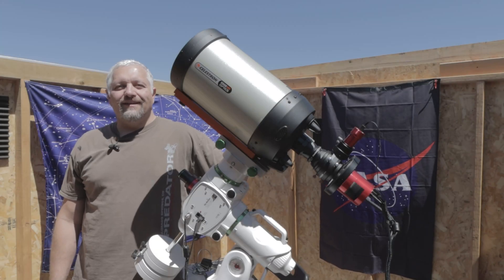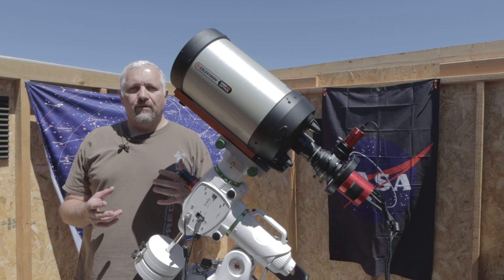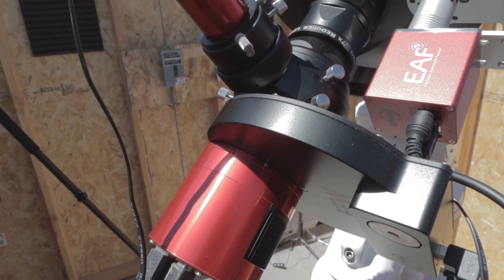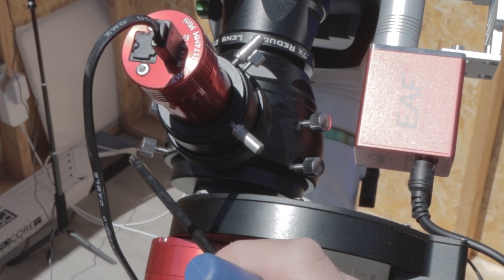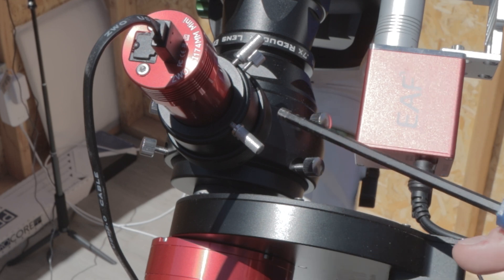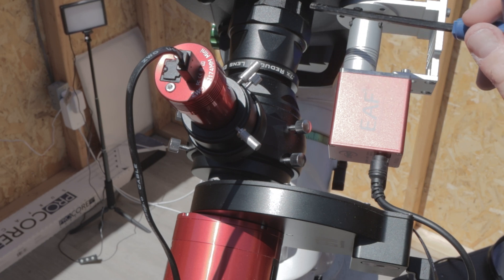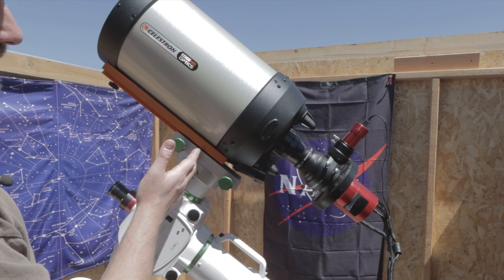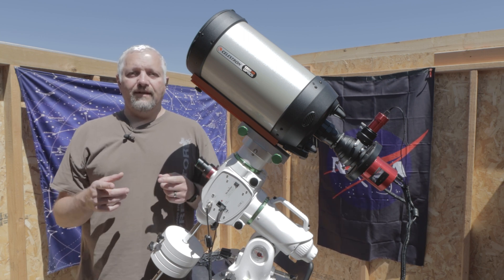EdgeHD 8 Imaging Train | Dream Astrophotography Setup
In this video I preview my new EdgeHD 8! It's finally arrived and is home! I go over my astrophotography setup and talk about the EdgeHD 8 and imaging train.